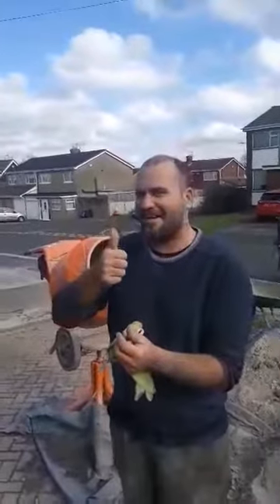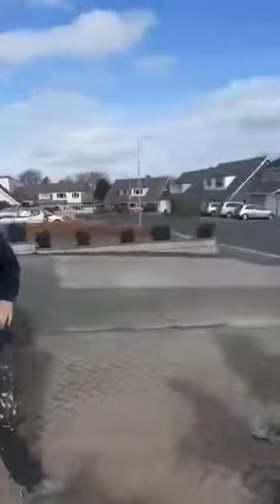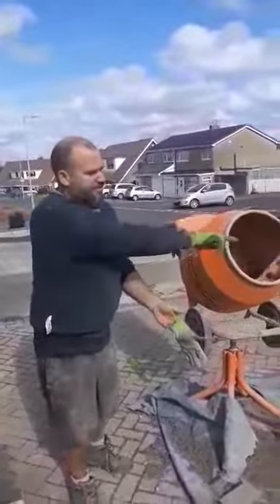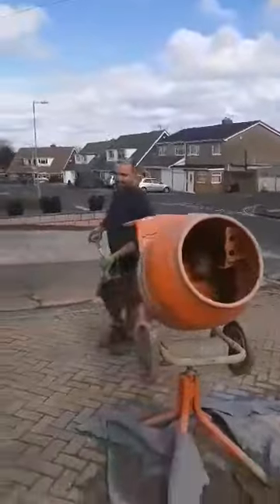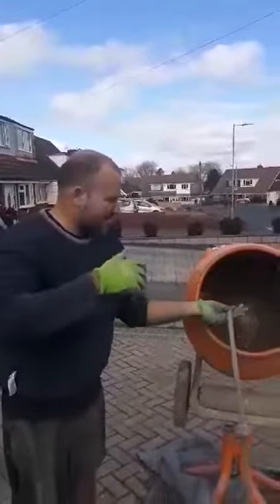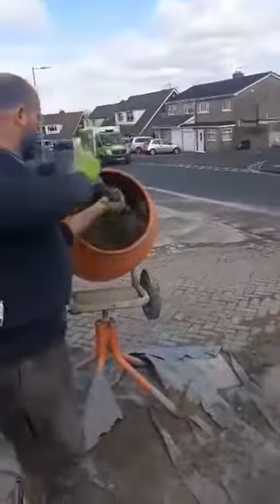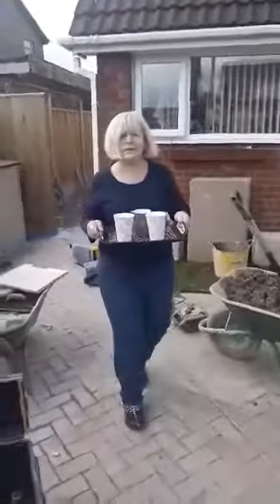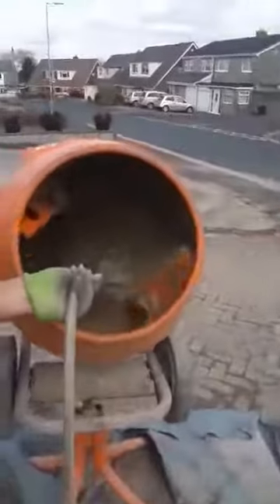mixing concrete in Bristol, England with White landscaping , courtesy of Gary White.